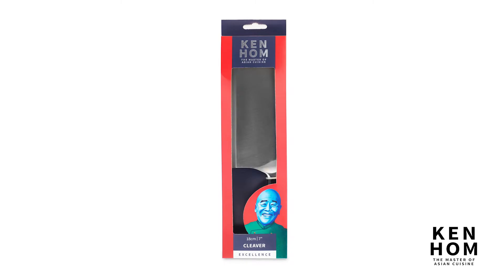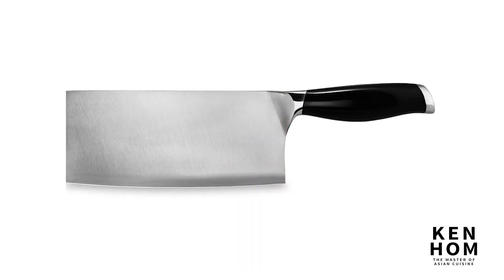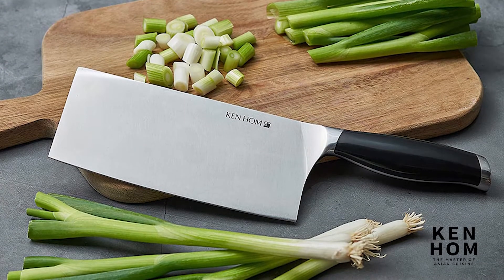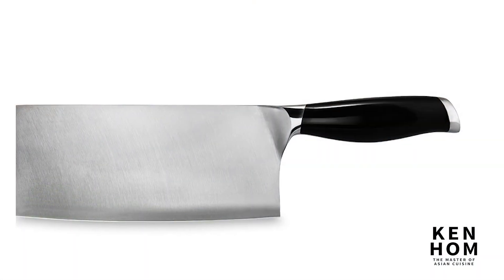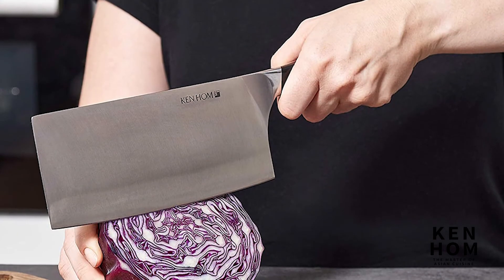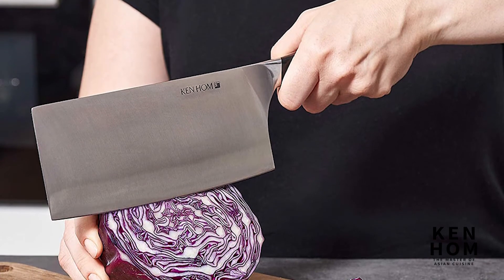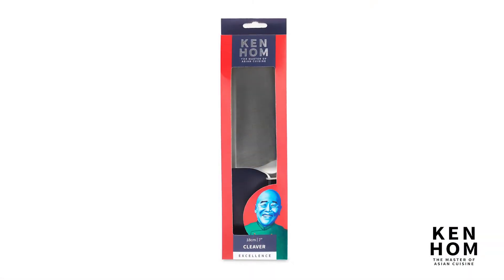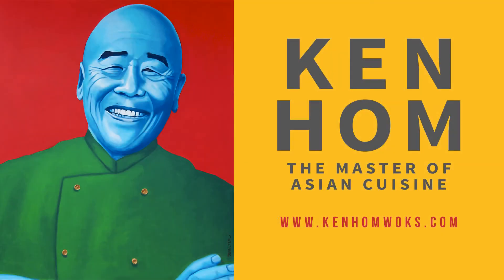Ken Hom Stainless Steel Cleaver (KH511U)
Ken Hom KH511U Stainless Steel Cleaver

Ken Hom's Excellence Stainless Steel Cleaver services as an invaluable kitchen companion that's capable of easily slicing through a dish's largest and toughest portions. This kitchen cleaver implements an ultra sharp stainless steel blade that's capable of removing the effort from cutting through your tougher kitchen prep work. Large meats and even bone present minimal to zero opposition when faced with this blade. Comfort and ease of use have been addressed with the cleaver's full-tang handle. Offering tremendous balance and weight, the handle will rest comfortably in your hands while remaining durable enough to provide continuous use in the kitchen.

To Chinese cooks, the cleaver is an all-purpose cutting instrument that makes all other knives unnecessary. I wouldn't go into any kitchen without mine. Once you gain facility with a cleaver, you will see how it can be used on all types of food to slice, dice, chop, fillet, shred, crush or whatever. - Ken Hom